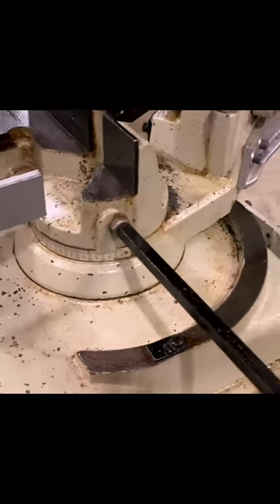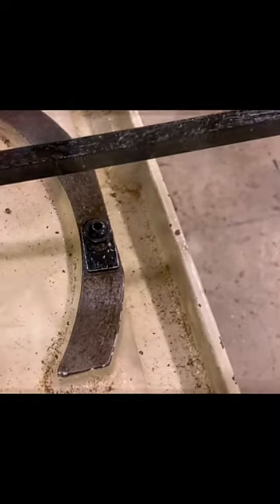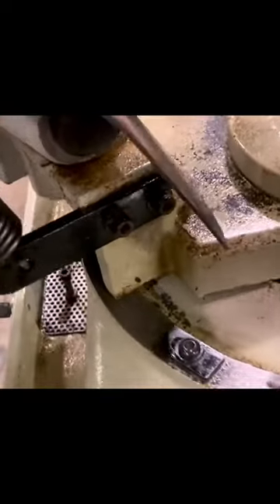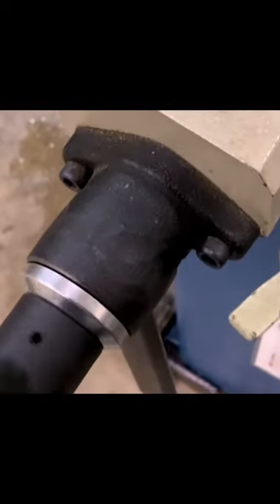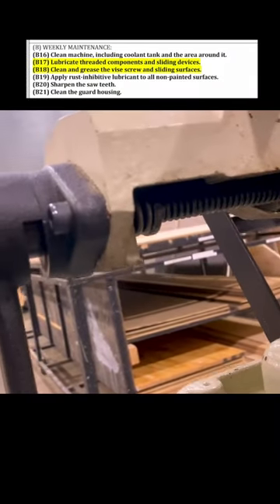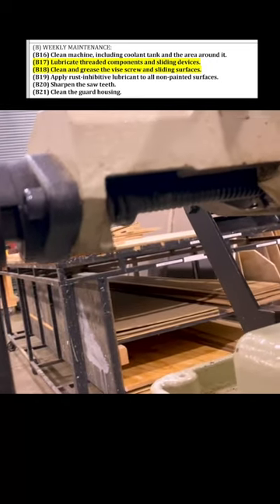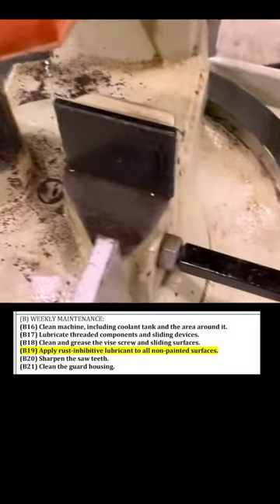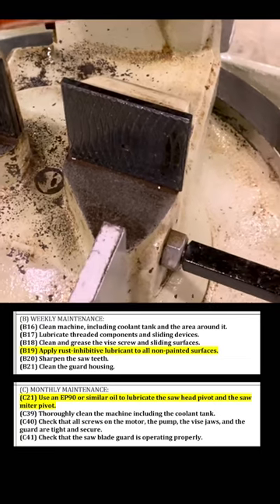Back in Business! Cold Cut Miter Saw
Two to three months of students not cleaning the cold cut miter saw at the end of each work day = DISASTER! The quickest way to ruin this machine is to not clean it.

This is after cleaning off all the rust, re-conditioning surfaces, flushing and cleaning the coolant tank, and lubricating key components.

Baileigh CS-315EU Cold Cut Miter Saw